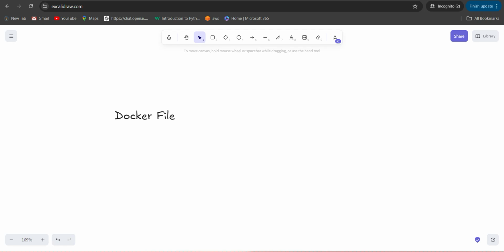Mastering Docker: Creating Your First Dockerfile Tutorial 1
The basics of Docker and containerization
How to write a Dockerfile step-by-step
Installing packages like Apache and Git
Best practices for optimizing your Docker images
Tips for debugging and troubleshooting common issues
🔹 Key Topics Covered:

Understanding the Dockerfile syntax
Using FROM, RUN, CMD, and other Dockerfile commands
Managing dependencies and minimizing image size
Whether you're a beginner looking to dive into the world of Docker or an experienced developer wanting to refine your skills, this video is perfect for you